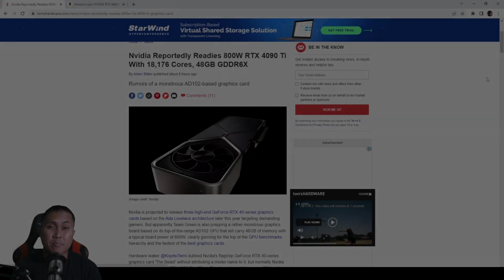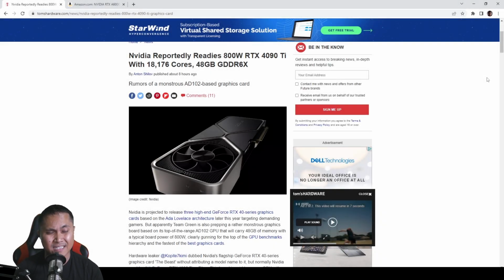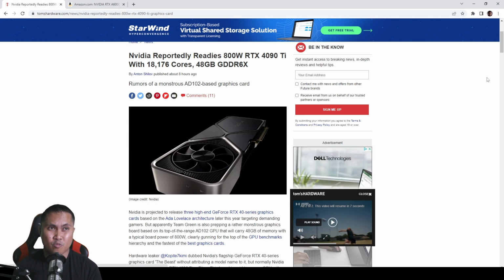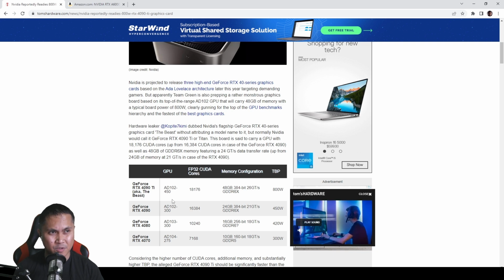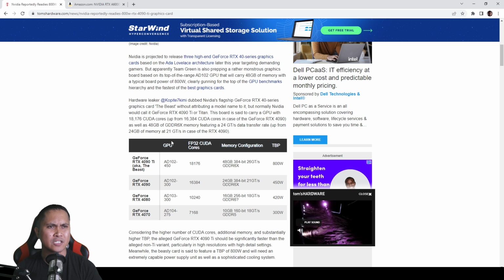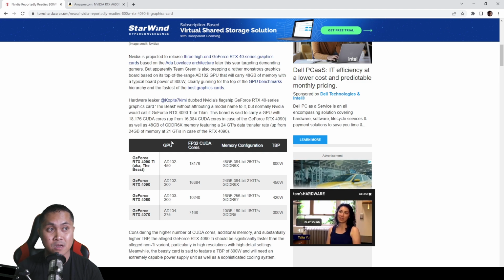RTX 4090ti for Virtual Production